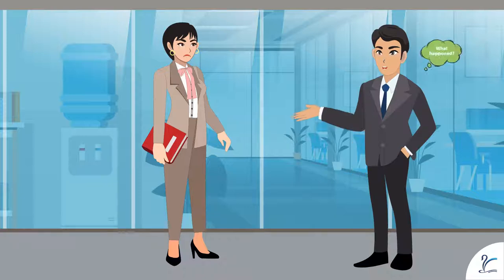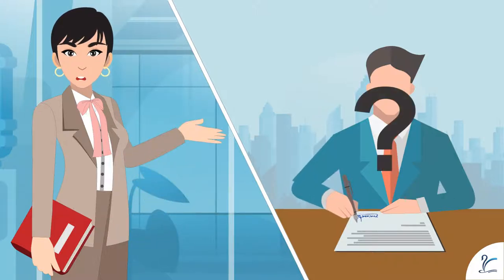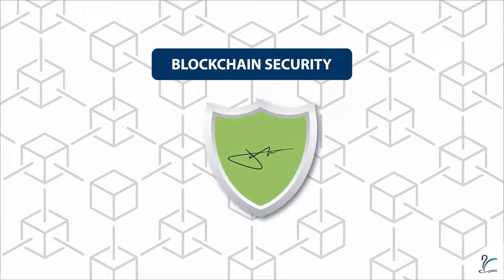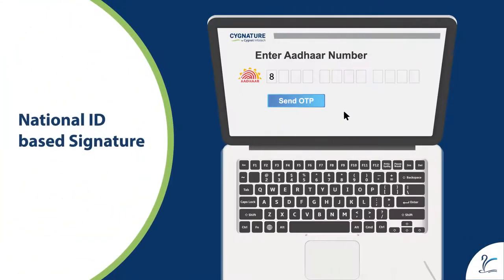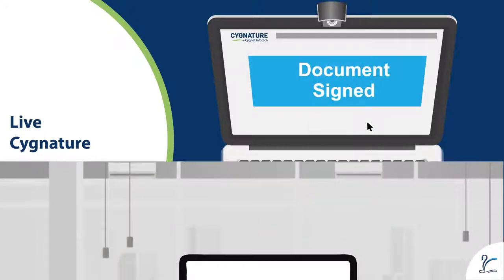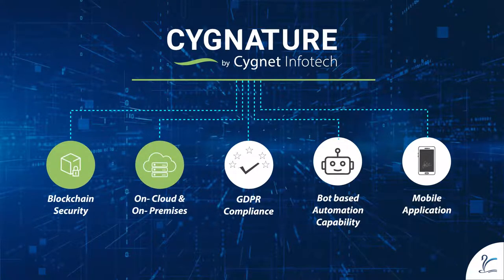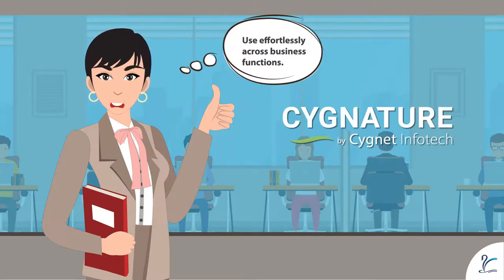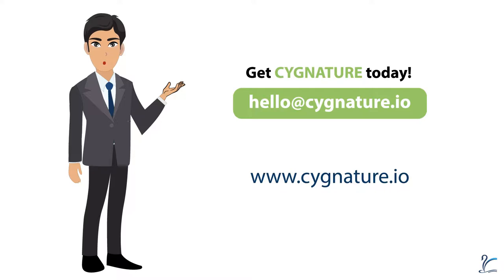All about Cygnature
This video showcases how the exciting features of Cygnature can help CXOs and other decision makers leverage the platform for transforming their signing process.

Cygnature, by Cygnet Infotech, is an e-signing solution that supports multiple types of signatures like Electronic, Digital, and Biometric. It is a feature-rich and easy-to-use solution built on blockchain technology. It provides enhanced security, greater transparency, and easy traceability of signing processes and authentication of the signer's identity. It also safeguards documents from getting tampered.

Cygnature offers flexibility in sending and signing documents with greater security and API integration. It helps users sign agreements anytime, anywhere, and on any device.